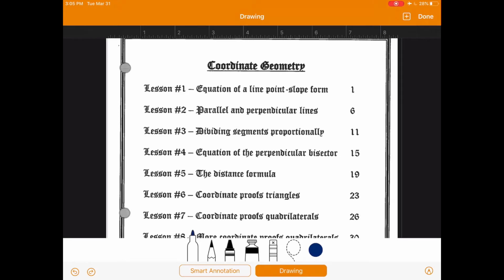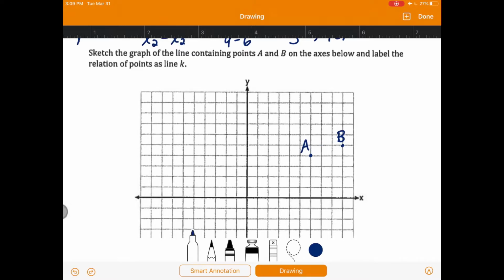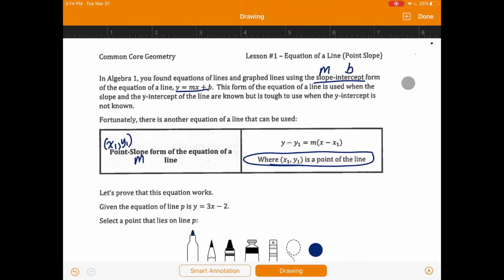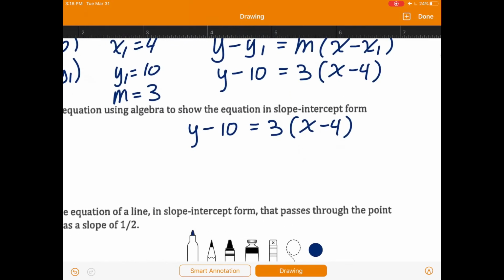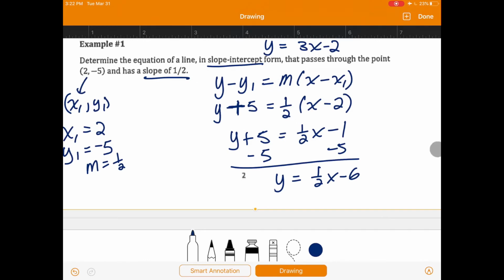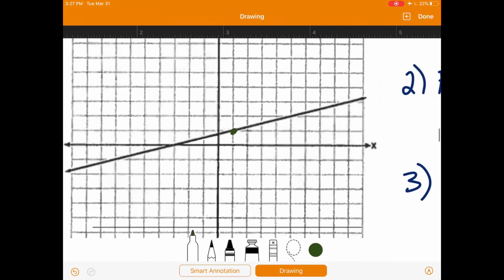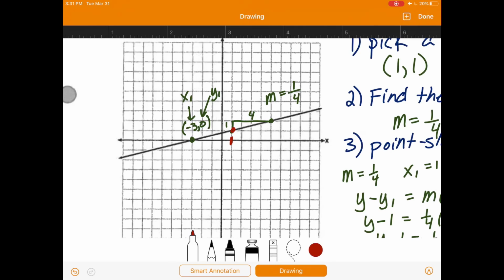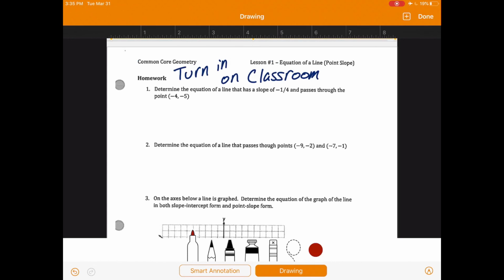Unit 8 Lesson 1